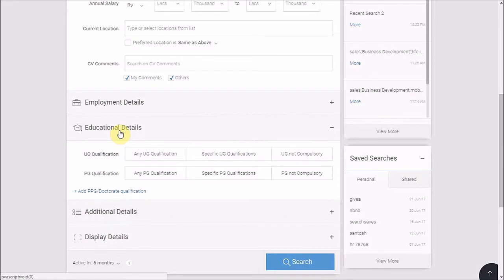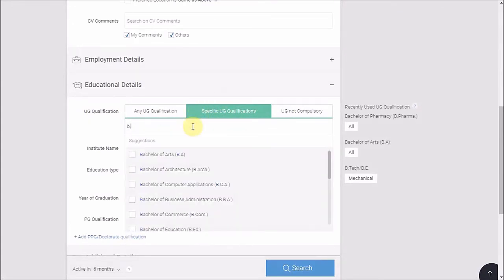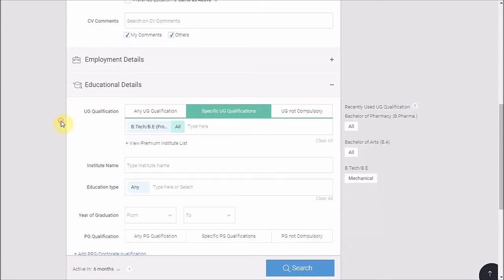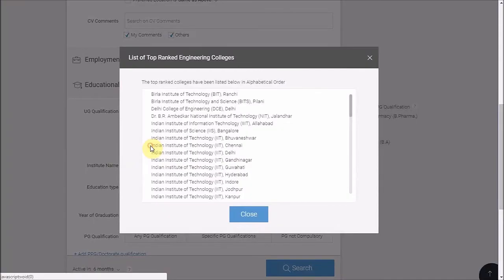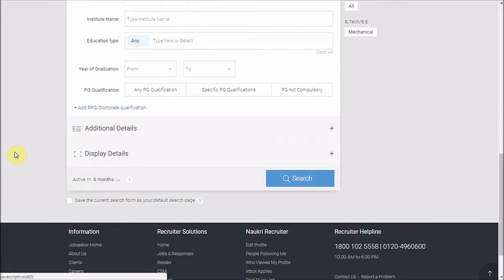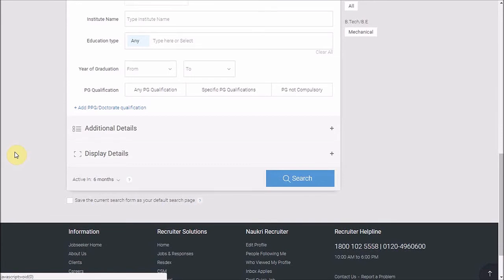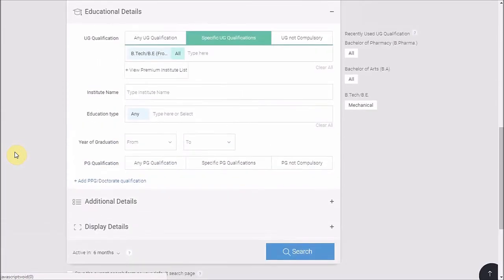How to search candidates from Premium institutes in Naukri's database Naukri com